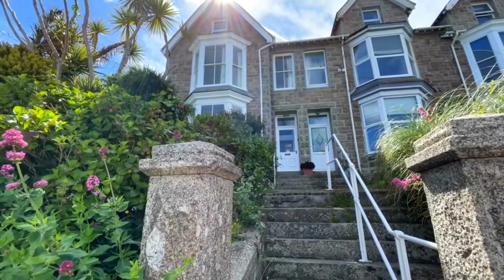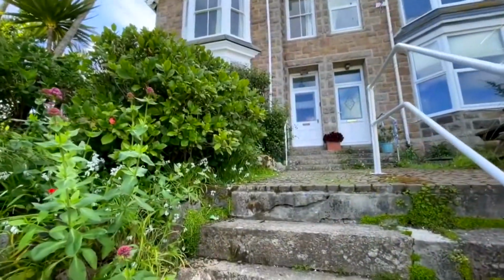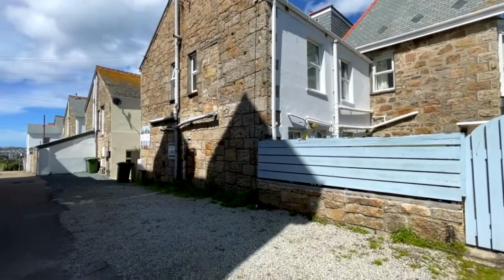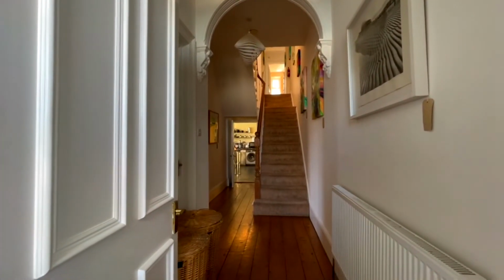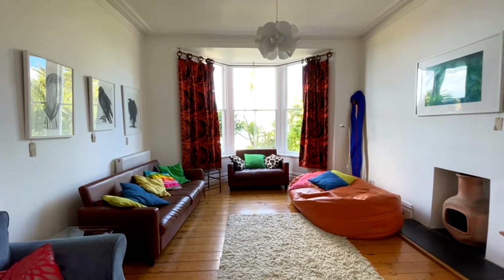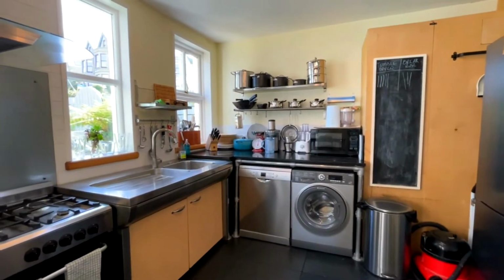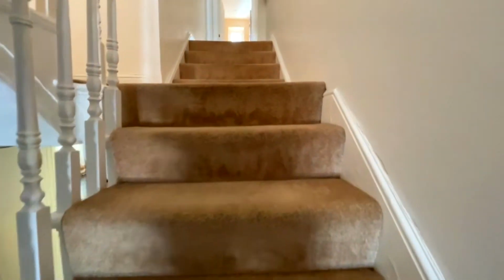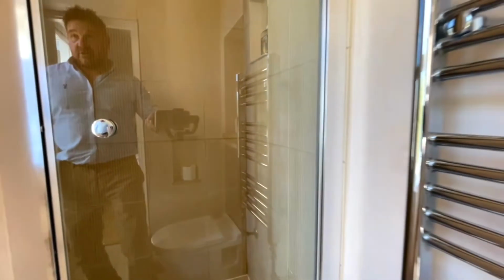1 Pednolva Terrace, St Ives,Cornwall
Superb, large, sea views, parking and a garden. What more would you want